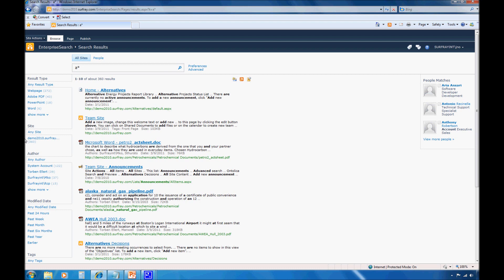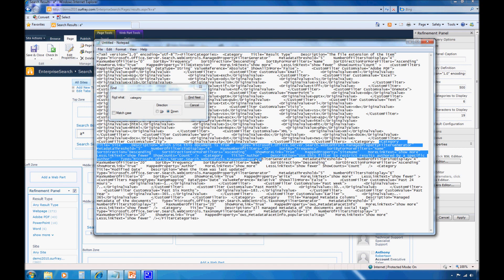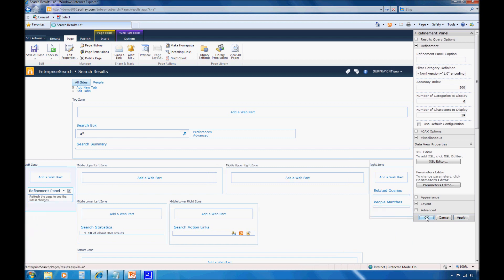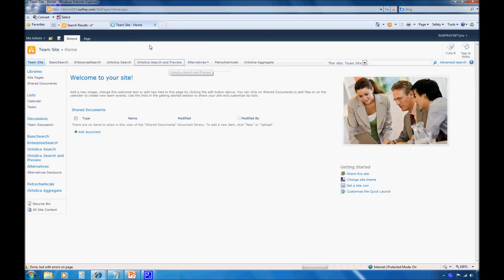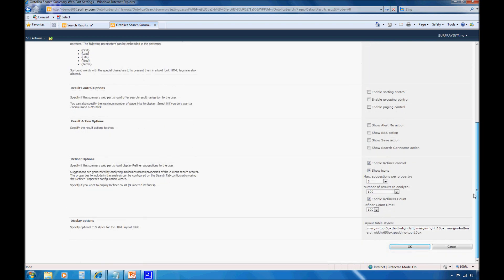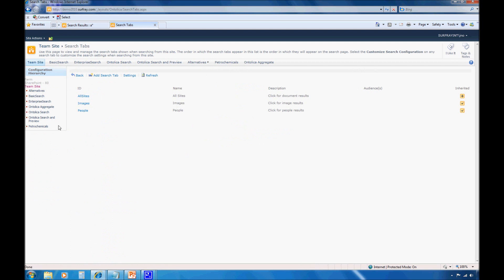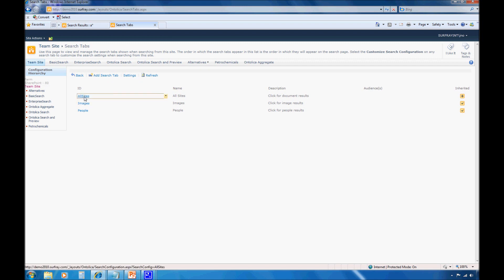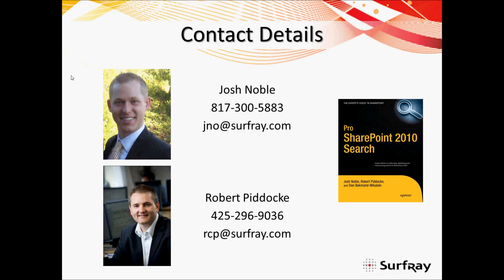Customizing search refiners in SharePoint 2010 - Part 2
Josh Noble, co-author of Pro SharePoint Search, provides a guide on how to customize SharePoint 2010's native search refinement panel.